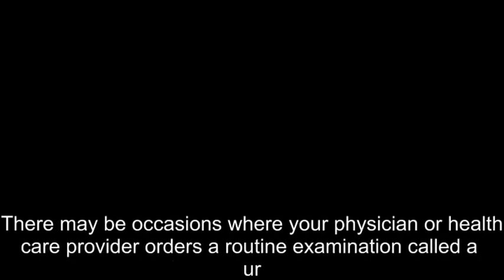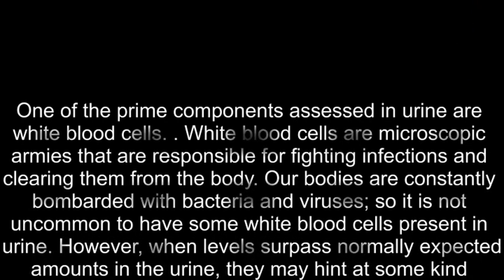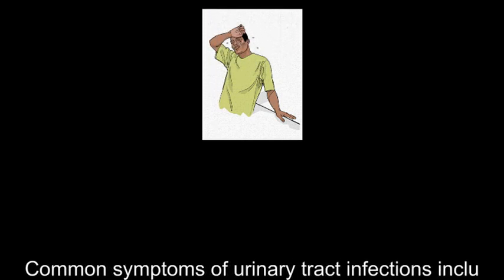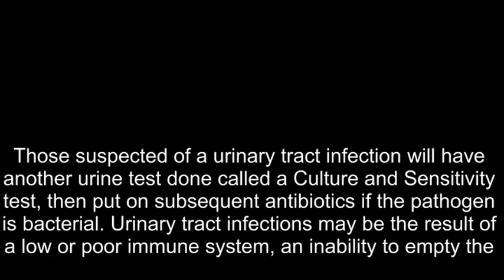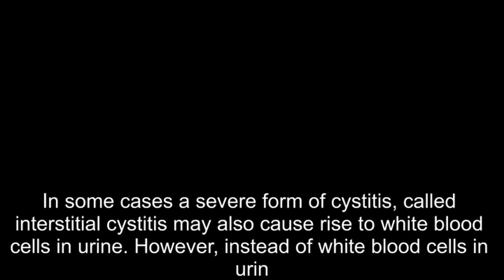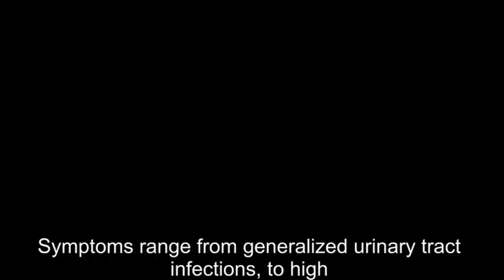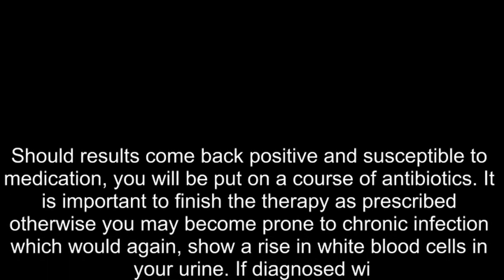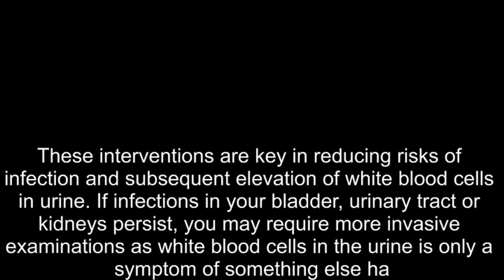WBC in Urine - High Count Causes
Find out what causes high white blood cells in urine, and treatment.